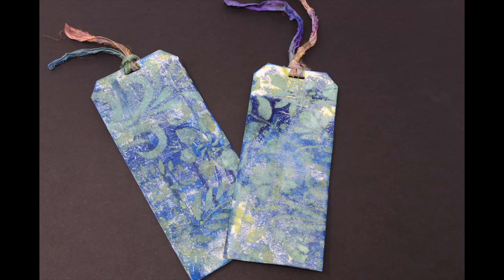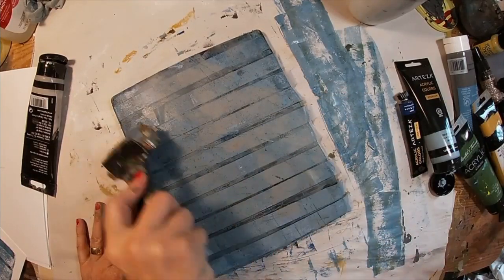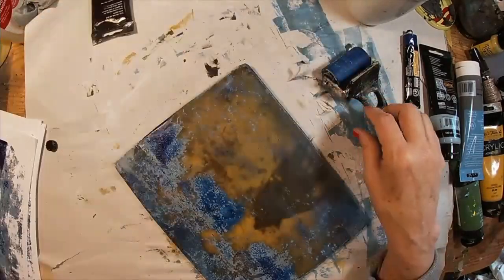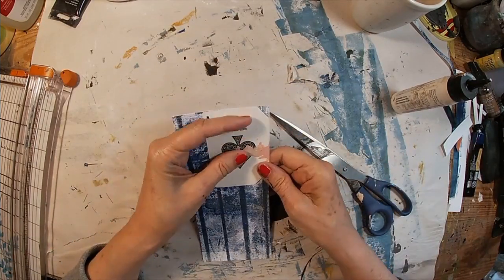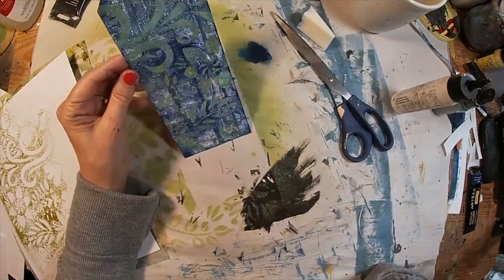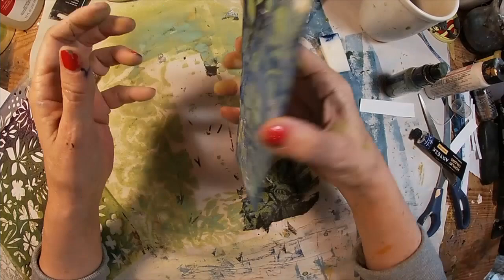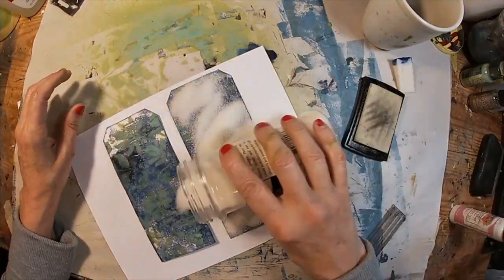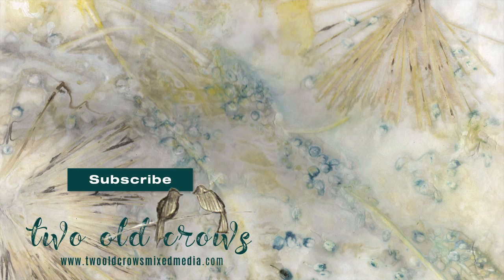Gel Pres Series Episode 9 Utilizing Tape and Baby Powder to create backgrounds | Gel Press Tag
Gel Press Series Episode 9 utilizes scotch tape and baby powder to create a background.  I use the background created to finish off a tag!